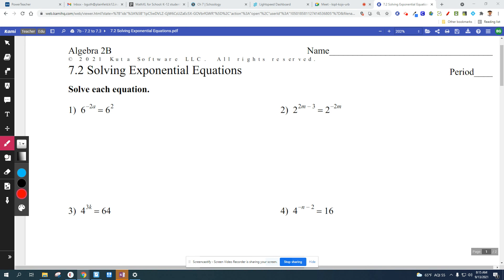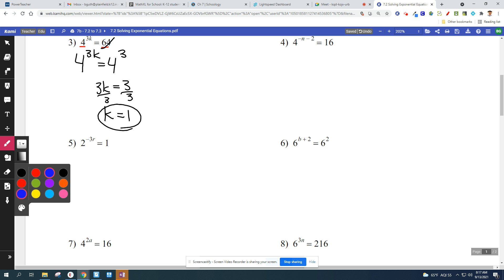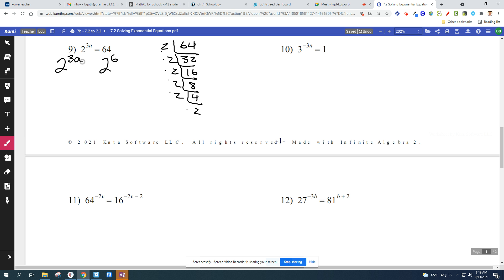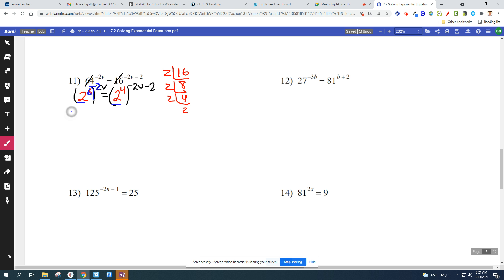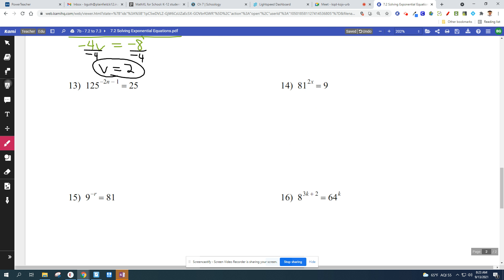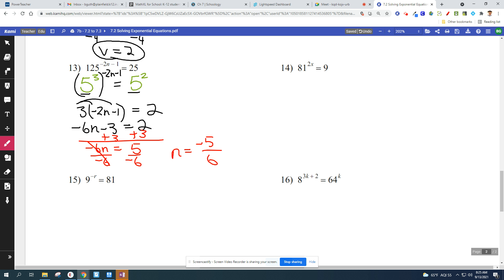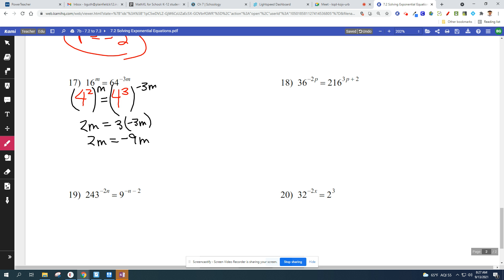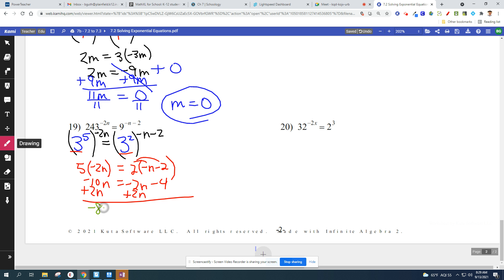Alg2b 7.2 (F2021)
7.2 Solving Exponential Equations